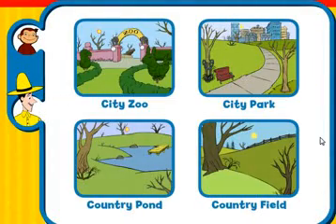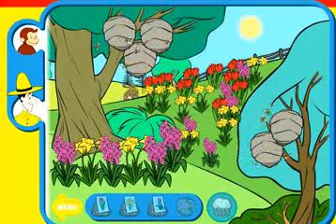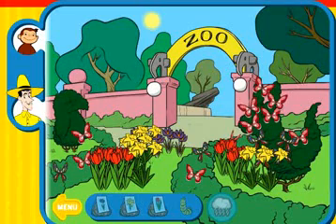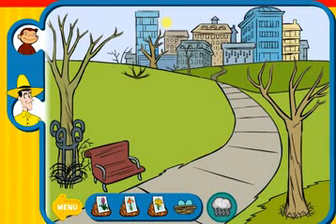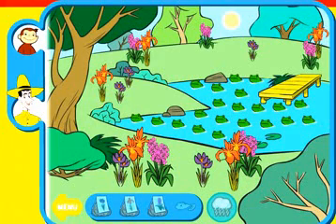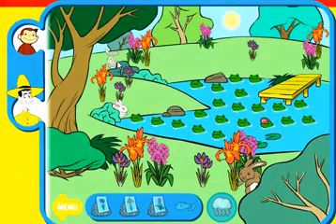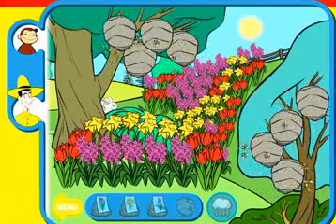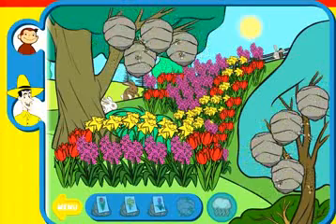Curious George Brings Spring Full Episodes Educational Cartoon HD 240p